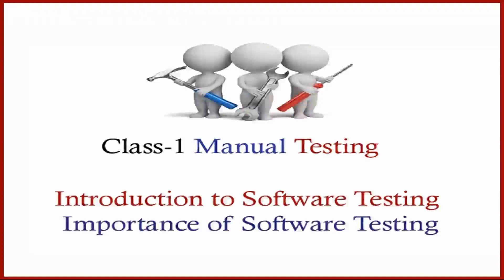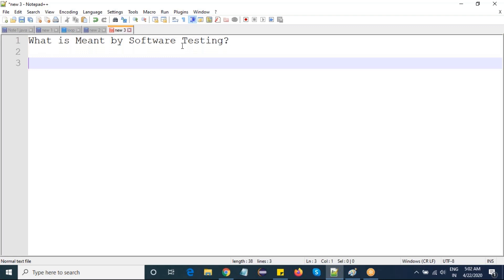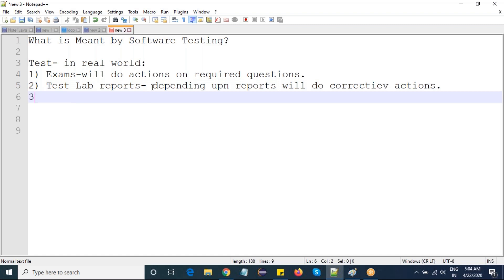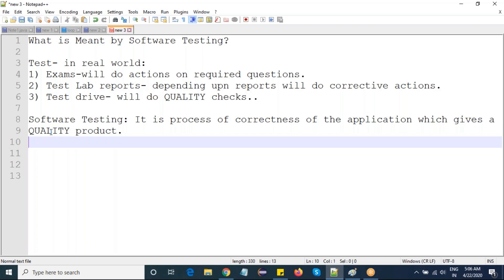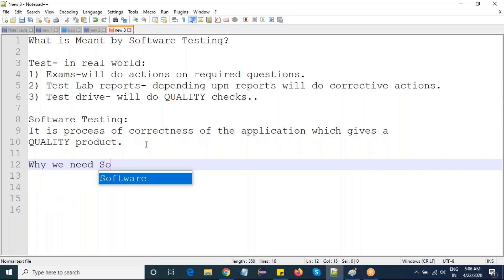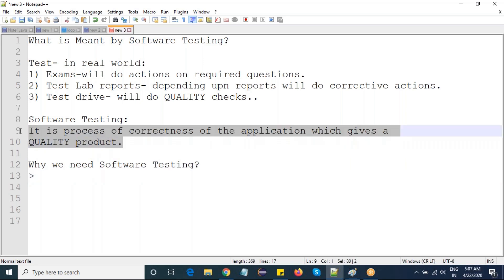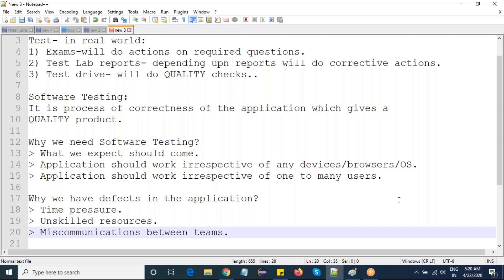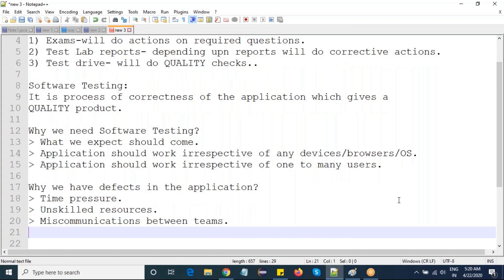Class 1- Manual Testing | Introduction to Software Testing | Importance of Software Testing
What is Meant by Software Testing?

Test- in real world:
1) Exams-will do actions on required questions.
2) Test Lab reports- depending upn reports will do corrective actions.
3) Test drive- will do QUALITY checks..

Software Testing:
It is process of correctness of the application which gives a
QUALITY product.

Why we need Software Testing?
 What we expect should come.
 Application should work irrespective of any devices/browsers/OS.
 Application should work irrespective of one to many users.

Why we have defects in the application?
 Time pressure.
 Unskilled resources.
 Miscommunications between teams.